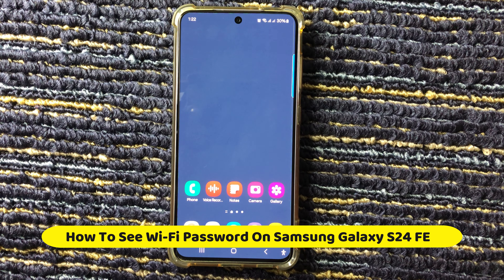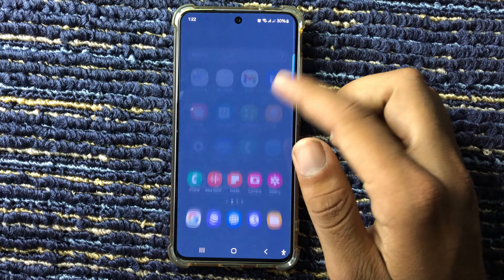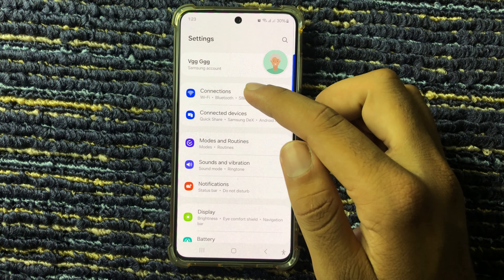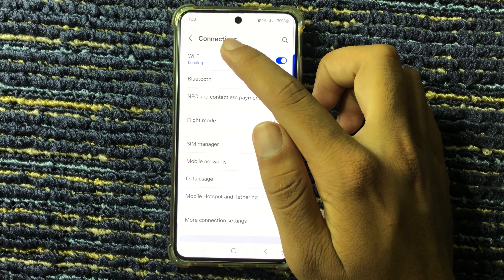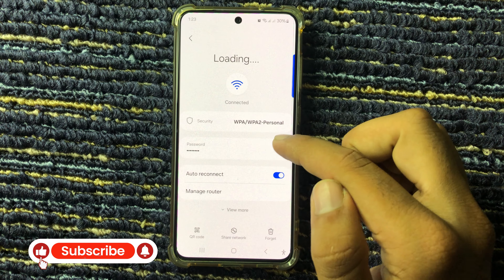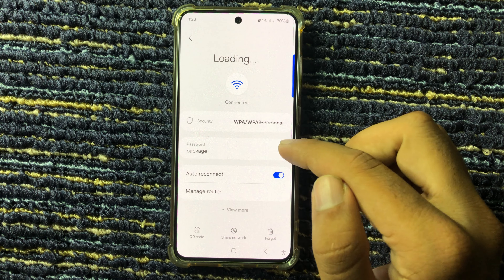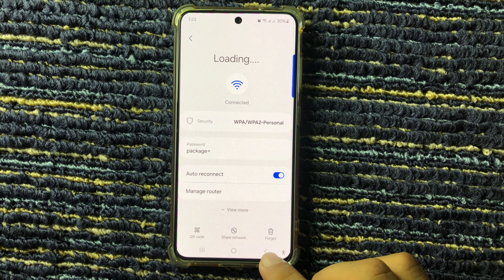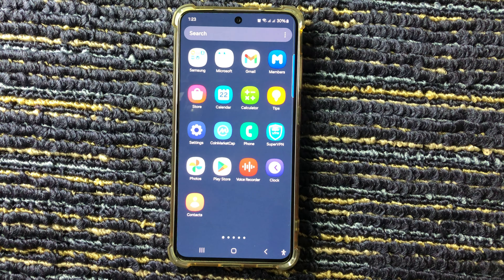How To See Wi-Fi Password On Samsung Galaxy S24 FE